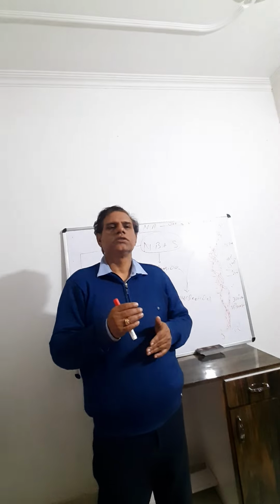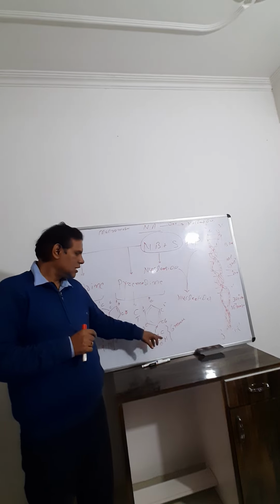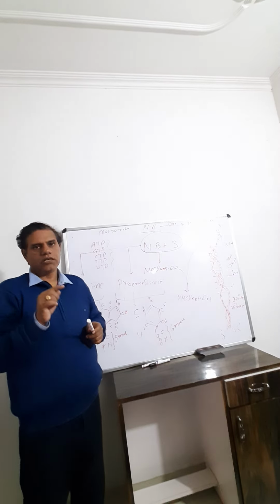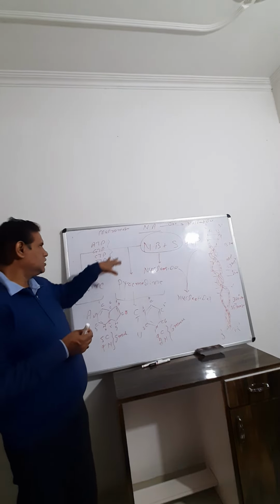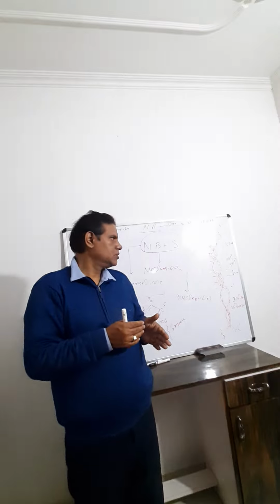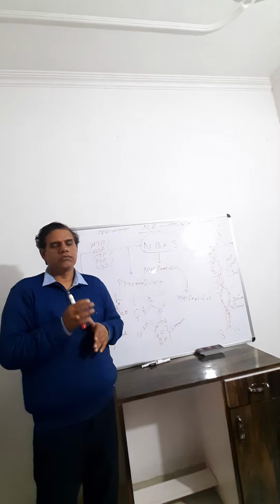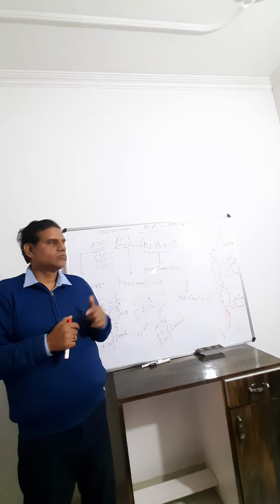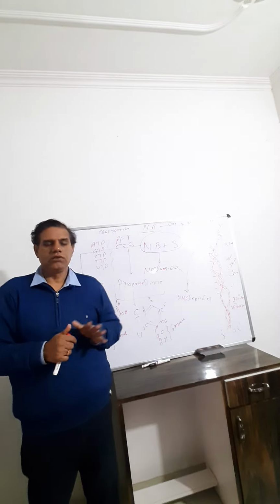nucleic acids DNA.RNA/ by Dr B.K.Barun/ Medico point/ NEET AIIMS aspirants